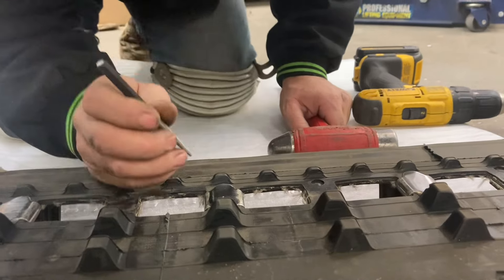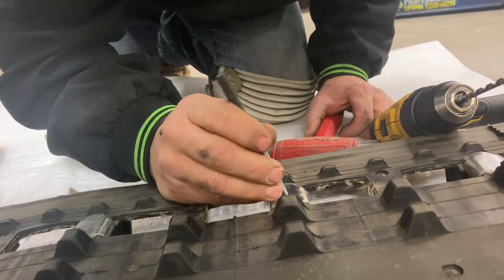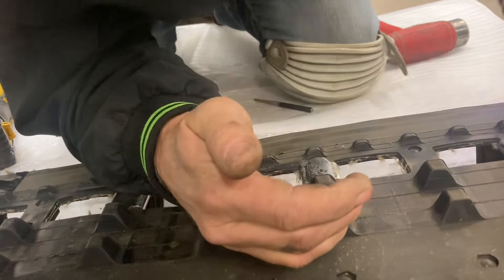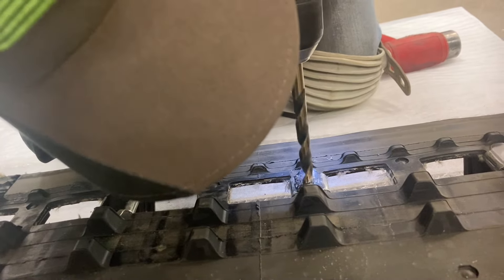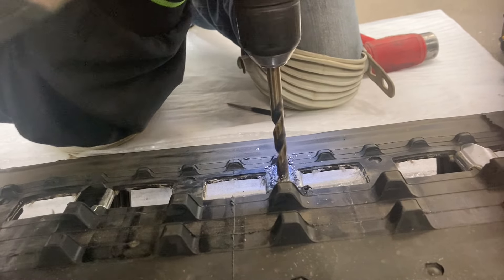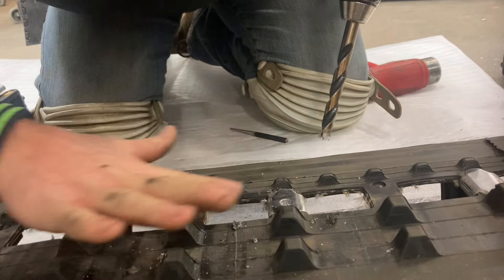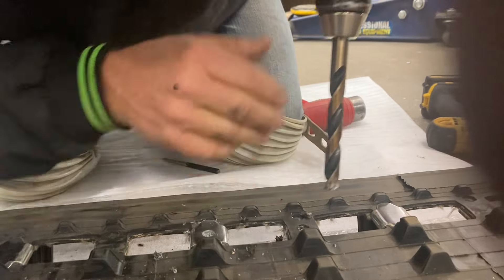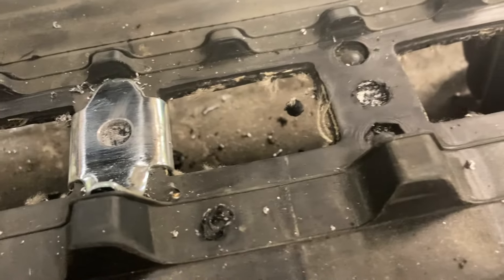Installing ice cool clips in a twin rail track!